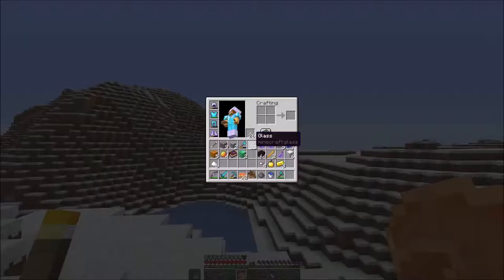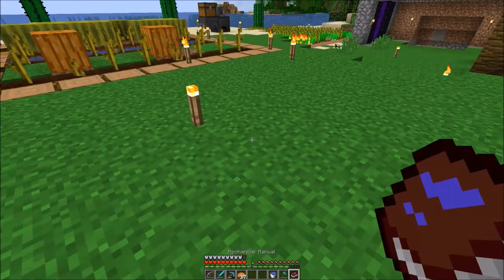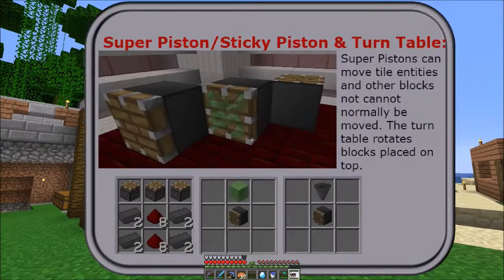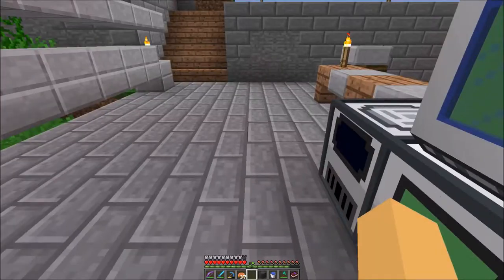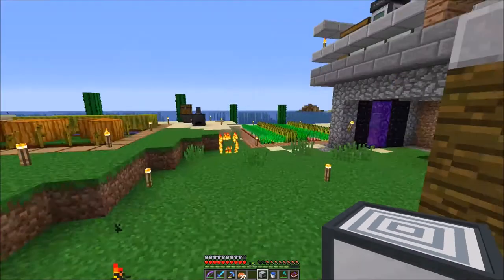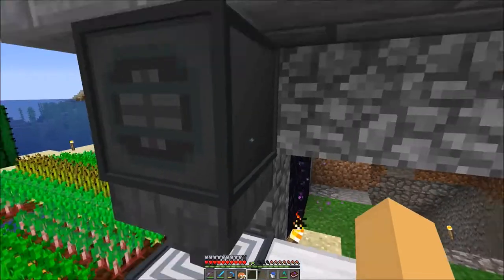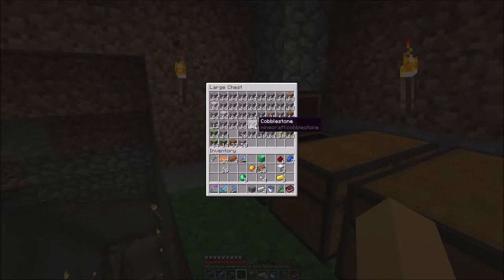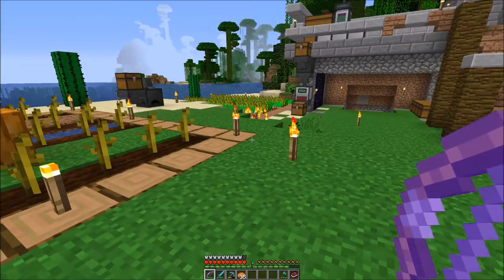Hermithood Minecraft Episode 48 Grinder & Glass Factory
Today in Minecraft we build the grinder and accidentally turn it into a glass factory instead of a machine to create gravel with the use of hoppers & an electric furnace from mechanization.

The Mechanization data pack actually is the Mekansim the mod reborn for the 1.13, did you know that? I sure didn't until recently.

Data Packs Used:
Hermitcraft -

Mentions:
Mechanization Mod Author - Icy (YouTube)

Music Credits

The Builder